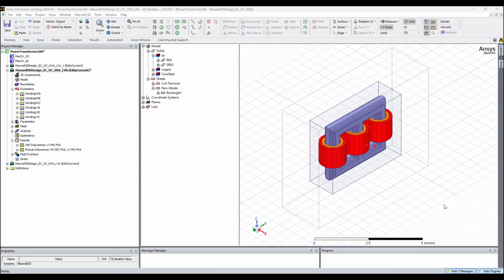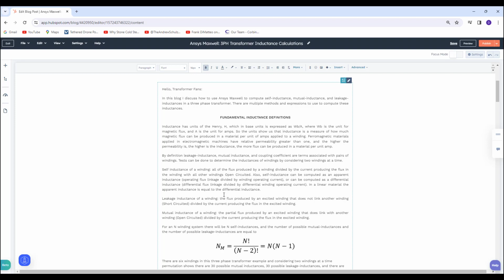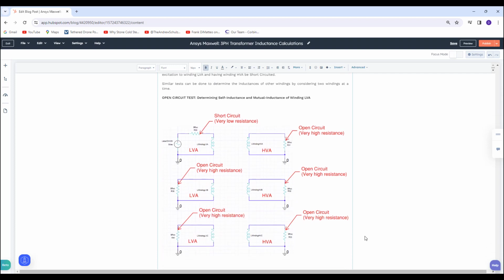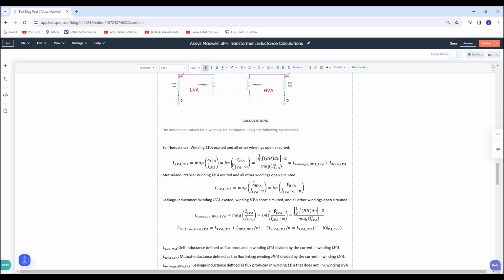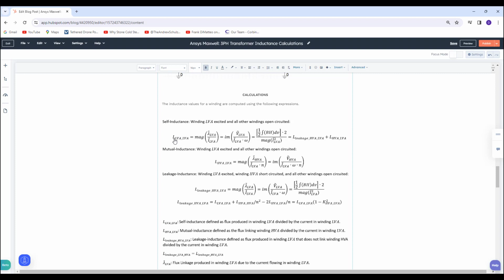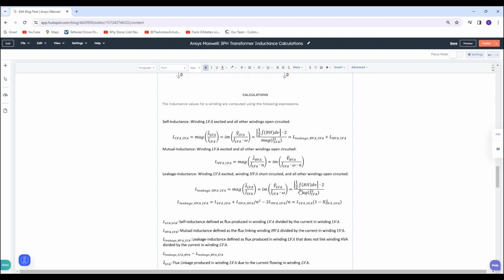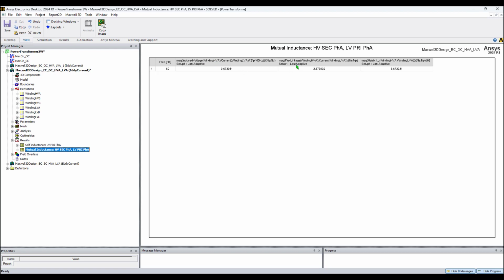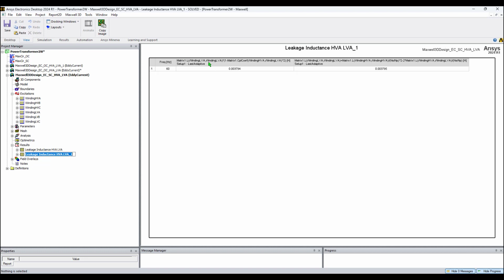Ansys Maxwell: 3PH Transformer Inductance Calculations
Hello, Transformer Fans:

In this video I demonstrate how to use the Ansys Maxwell Eddy Current (EC) solver (AC) to compute the self-inductance, mutual inductance, and leakage inductance with respect to the six windings in this three-phase transformer example. I show how results match for using various expressions to compute inductances including
*Voltage, current, and omega.
*Flux Linkage and Current.
*Magnetic Energy and Current.
*Self-inductance, mutual inductance, and the turns ratio.
*Self-inductance and the coupling coefficient.

Regards,
Dr. David A. Giglio, PE
Ozen Engineering Inc.